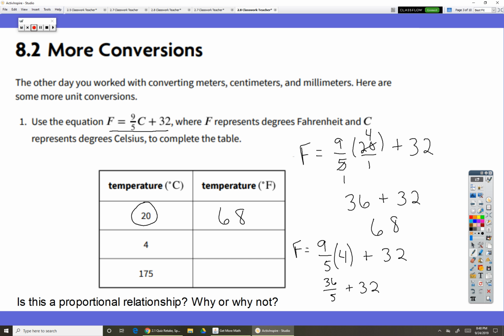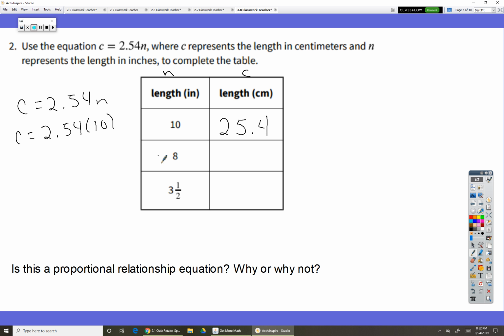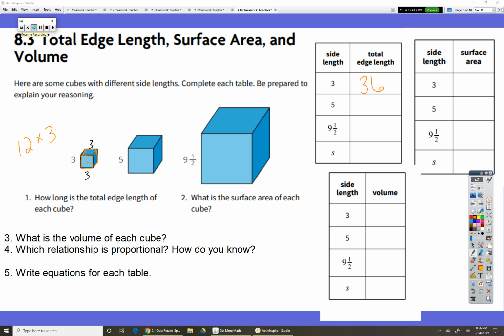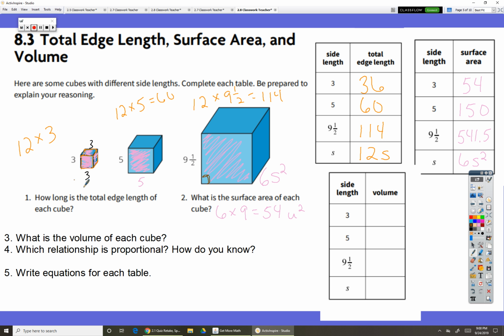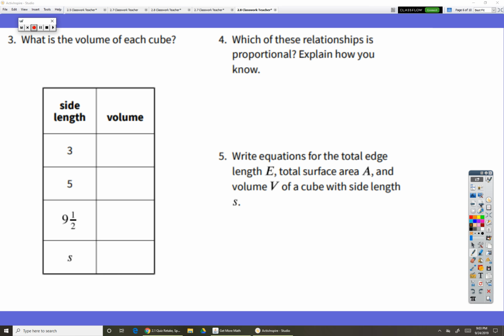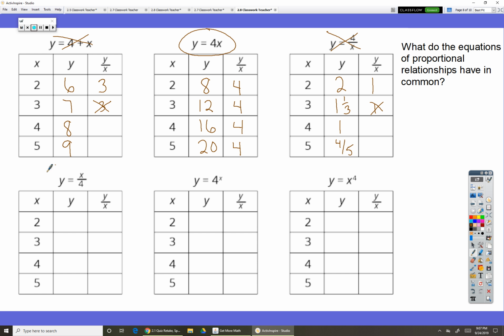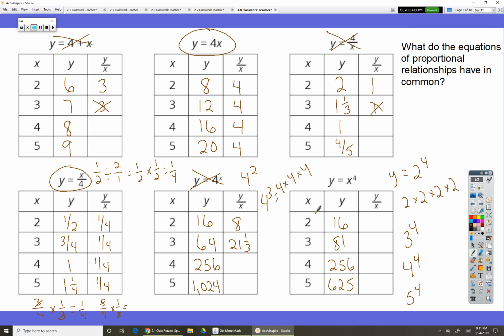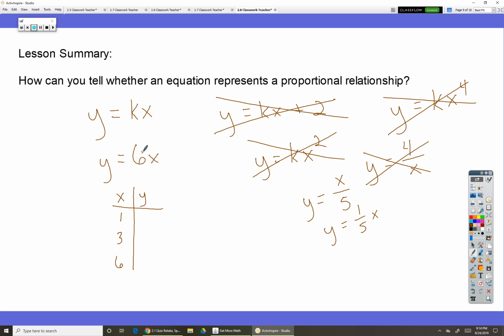2 8 Notes